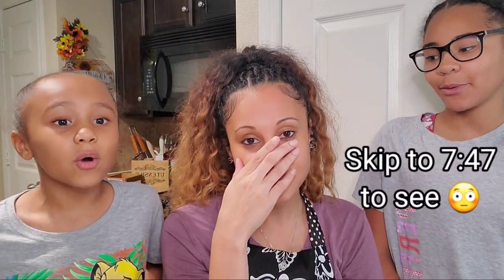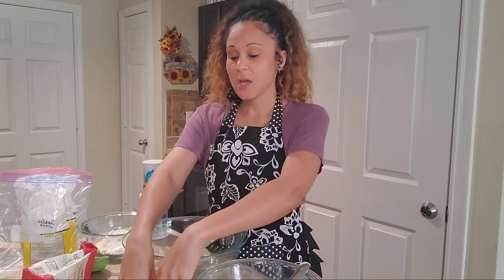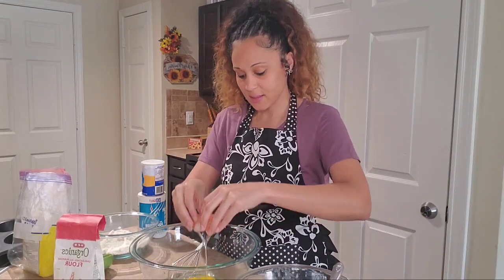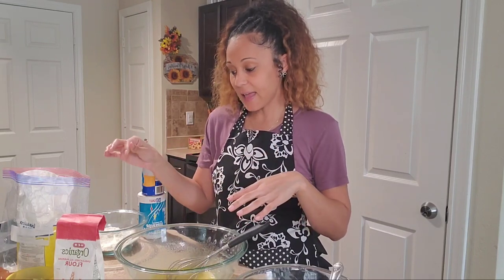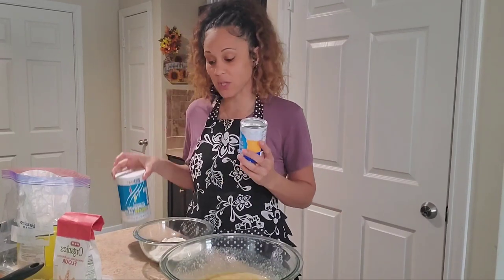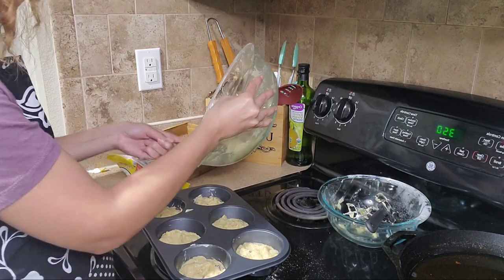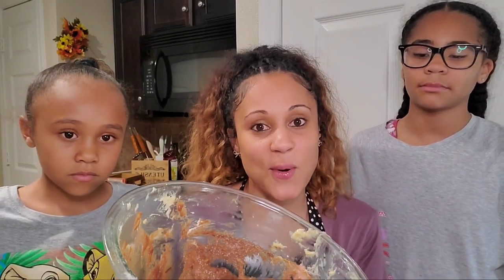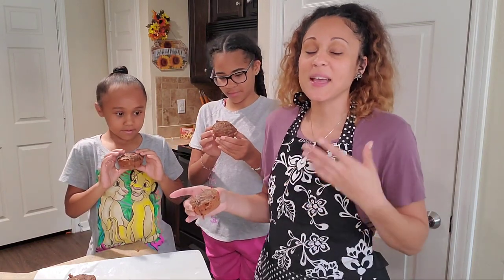Quarantine COOKING FAIL 🤯 | Banana Chocolate Chip Muffins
EPIC BAKING FAIL. LOL, Funny thing is I love making these Banana Muffins but check out how I completely failed in the kitchen and the kids call me out!

Preheat the oven and place liners in a 12-count muffin tin.

Cream together butter and sugar then mix in lightly beaten eggs.

Add mashed bananas and vanilla.

Whisk together flour, baking soda and salt then mix into batter. Fold in 3/4 cup chocolate chips.

Scoop batter into lined muffin tin, sprinkle with chocolate chips and bake.

Instructions
Preheat oven to 350˚ F and line a 12-count muffin tin with paper liners.

In a mixing bowl, cream together 8 Tbsp softened butter with 2/3 cup sugar. Add 2 lightly beaten eggs.
Add 3 mashed bananas and 1 tsp vanilla extract and mix until blended.
In a separate bowl, whisk together dry ingredients: 1 1/2 cups flour, 1 tsp baking soda and 1/2 tsp salt. Mix the dry ingredients into wet ingredients until incorporated.
Fold in 3/4 cup chocolate chips. Divide batter evenly into your 12-count muffin tin and sprinkle the remaining 1/4 cup chocolate chips evenly over the tops. Bake at 350˚F on the center rack for 25-30 minutes or until the top is golden and a toothpick inserted into the center comes out clean.